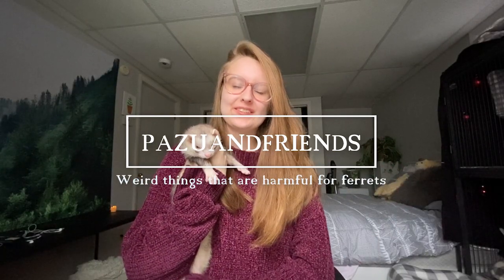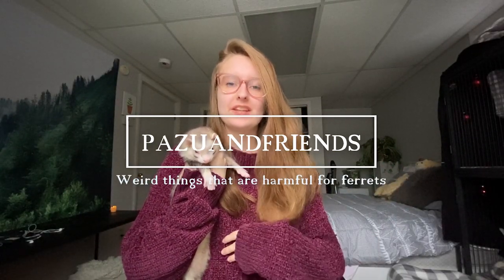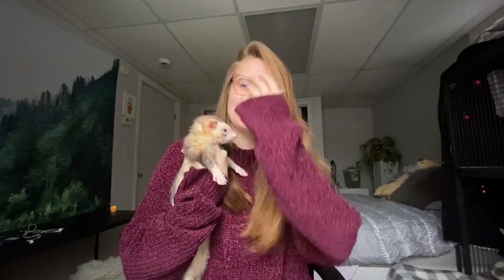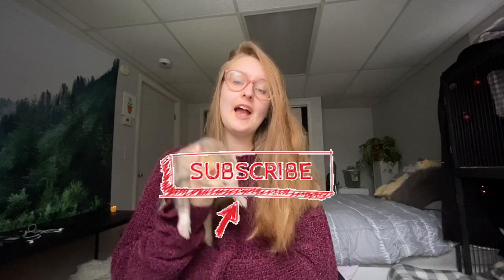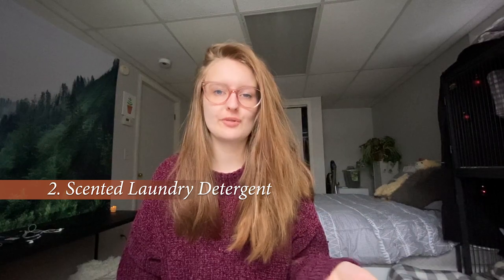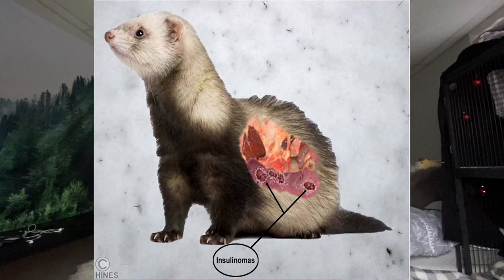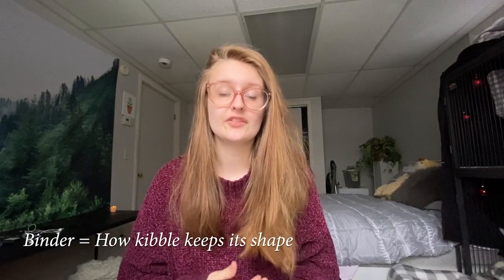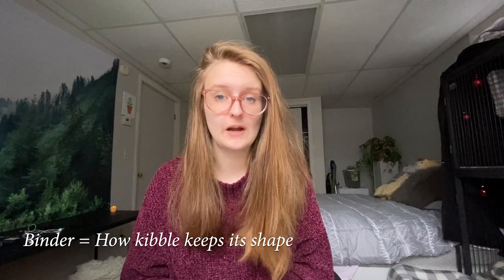Weird Things That are BAD for Ferrets! | Pazuandfriends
Extra Information...

ABOUT US:
Thank you for the click! This channel is run by four raw fed slinky cat snakes and their momma (Bryn) we make educational videos, to help other pet parents learn how to take care of us! ʕ •ᴥ•ʔ